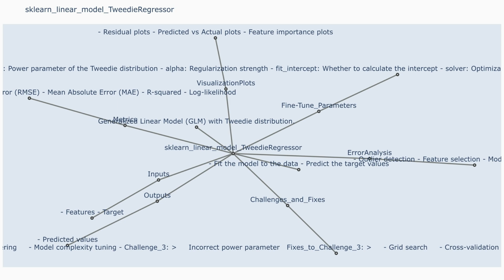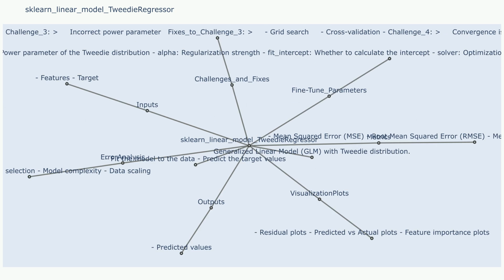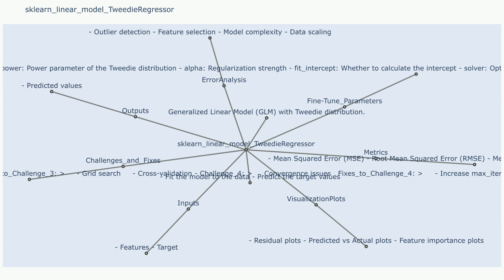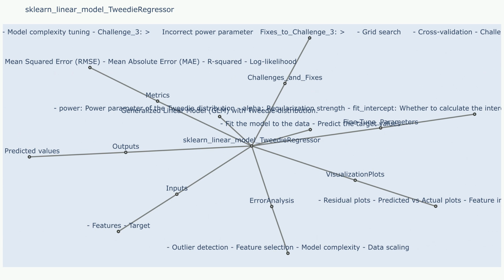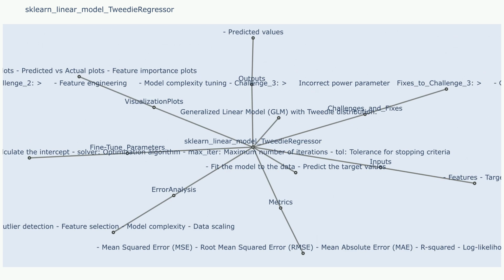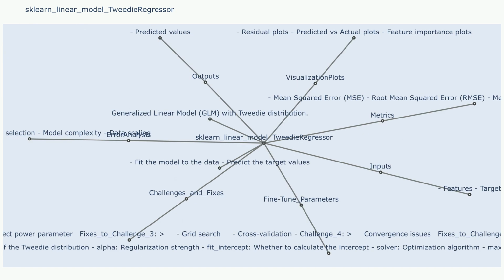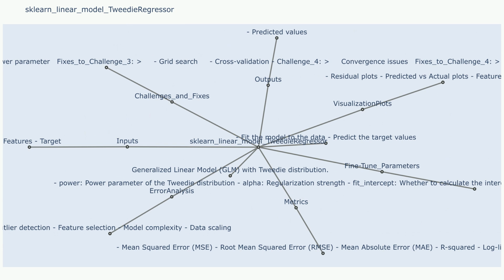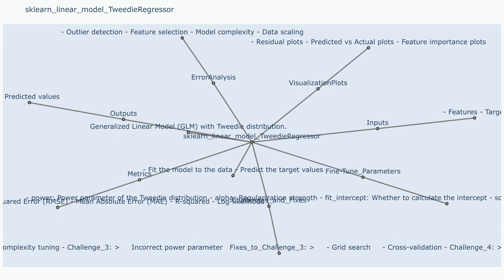54 56 sklearnlinearmodelTweedieRegressor Description